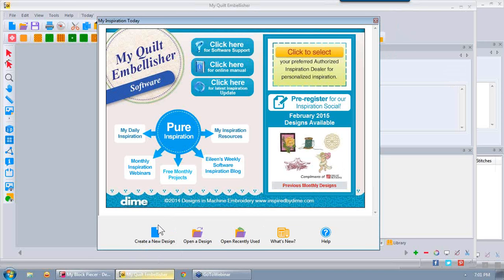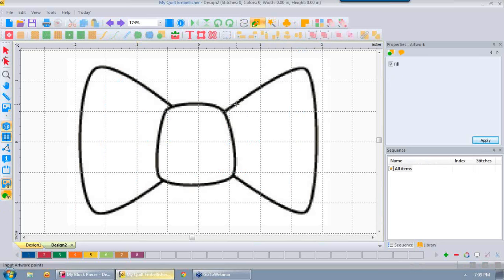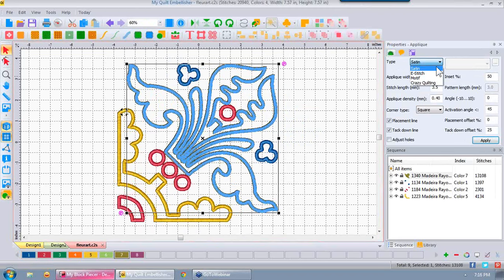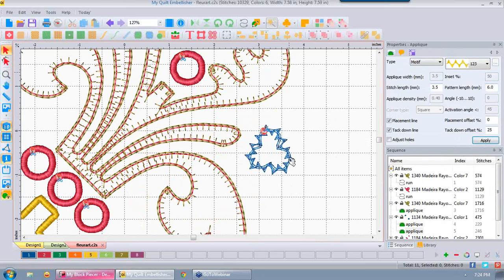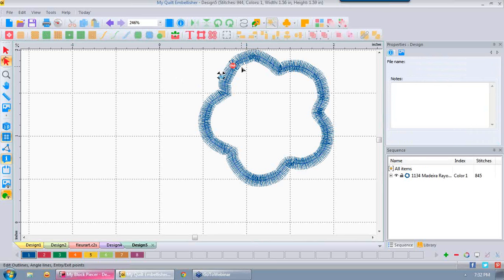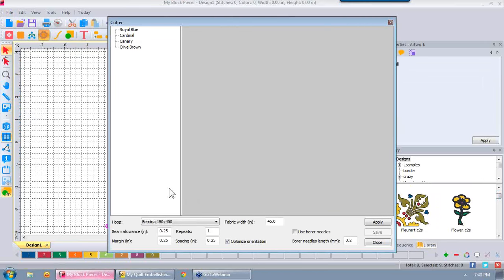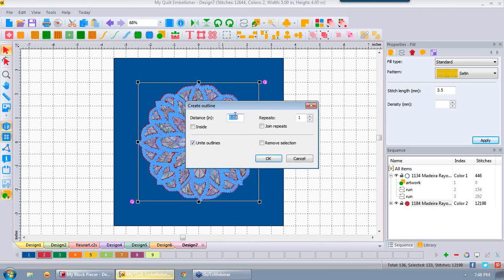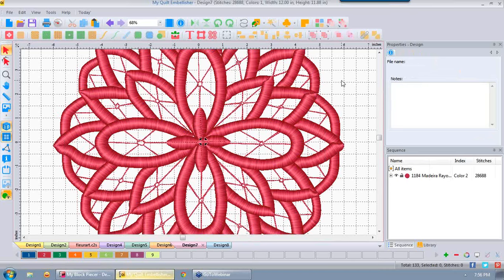2015- Feb - DIME Inspiration - Amazing Appliqué tions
Appliqué is no longer just an excuse to collect more fabrics! With My Block Piecer and My Quilt Embellisher, appliqué is easily adaptable to almost any application. Learn the ABC's of embroidered applique cutting and stitching techniques in this hour long webinar with self-confessed applique addict, Tamara Evans.